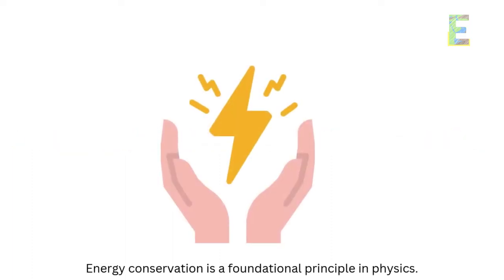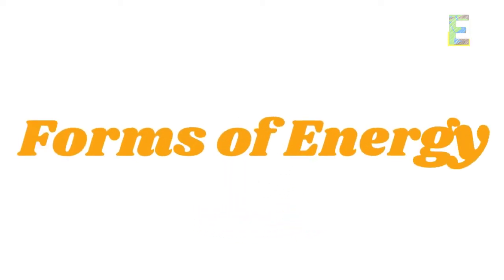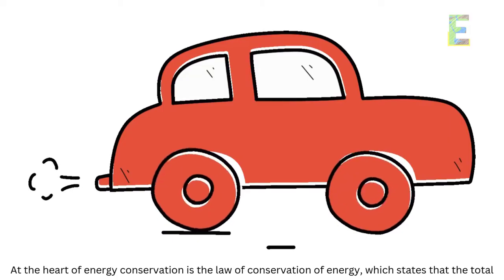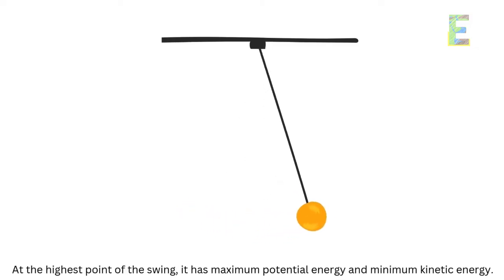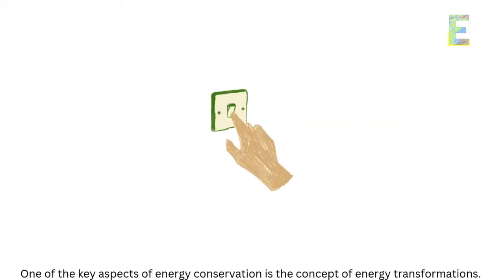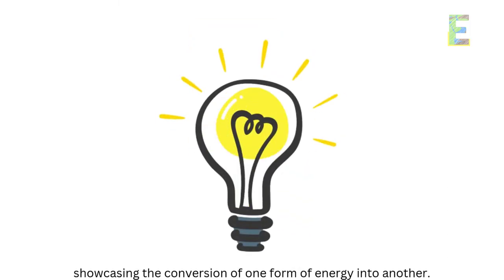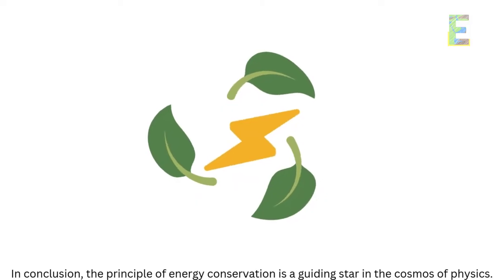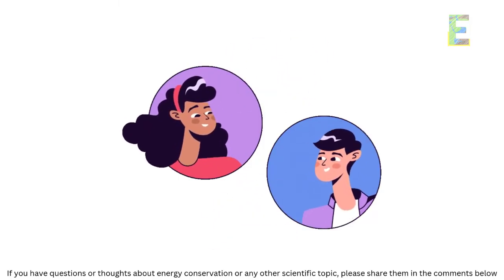Conservation of Energy | Animation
This video explains "Conservation of Energy" in a fun and easy way.